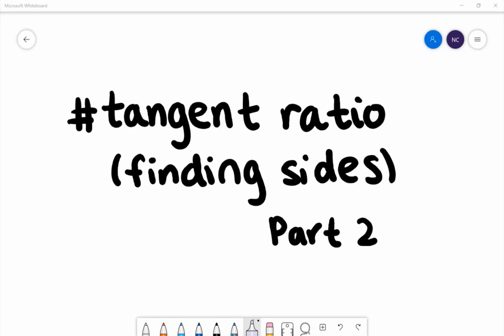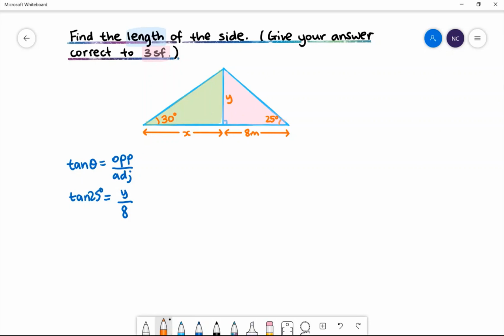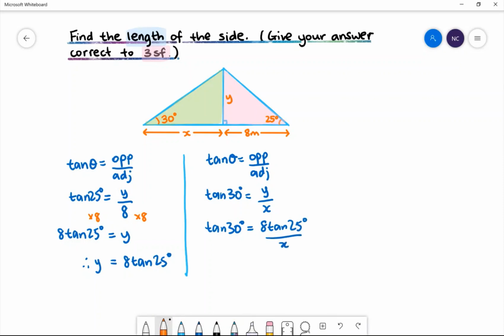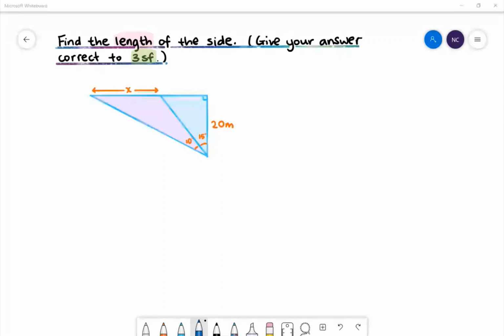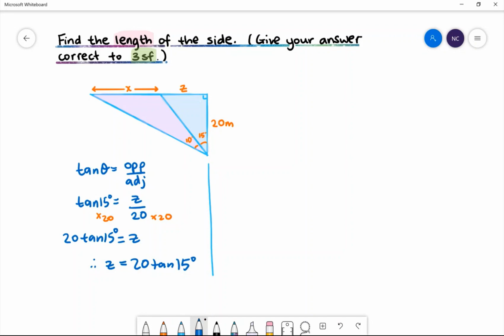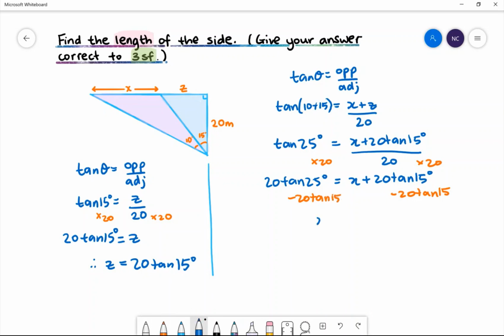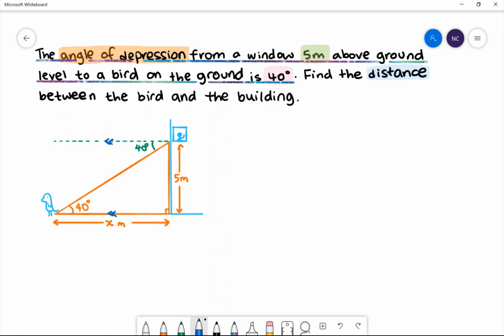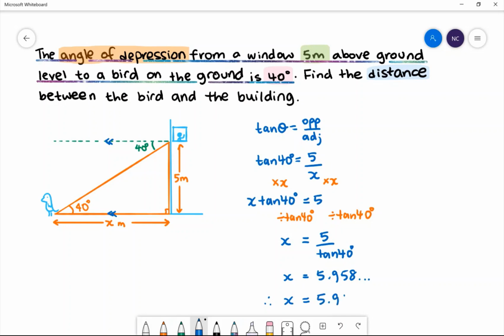TANGENT RATIO - FINDING A SIDE (PART 2)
In this lesson, you will look at harder examples of using the tan ratio to find missing side lengths.